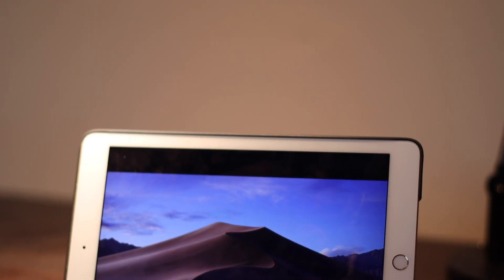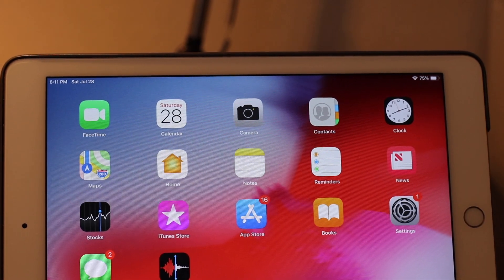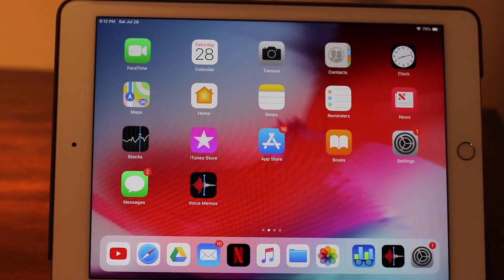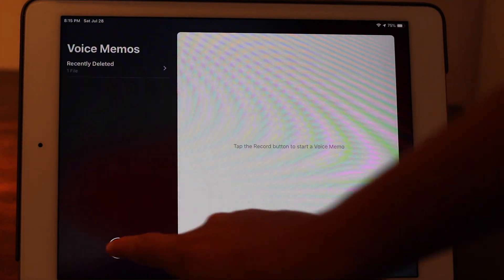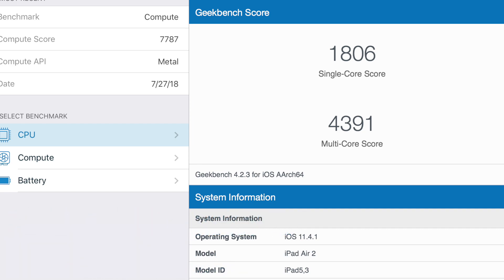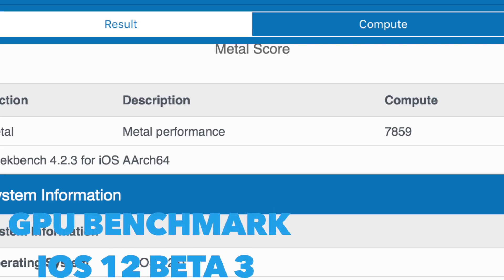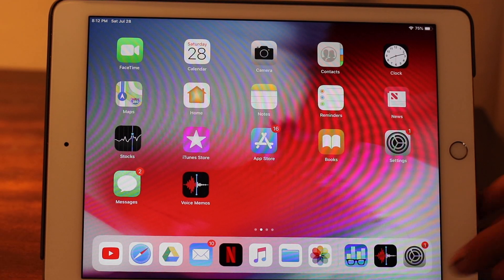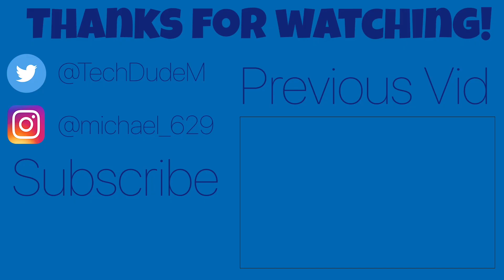Should you update iPad Air 2 to iOS 12 beta?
Should you install the ios 12 beta on your iPad Air 2? In this video I will answer the question by testing out performance and looking through the new features